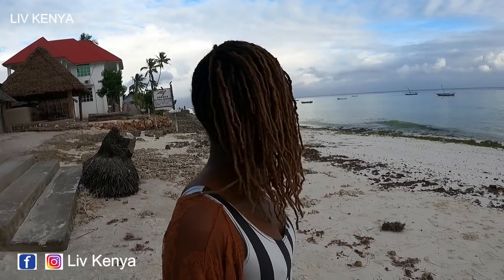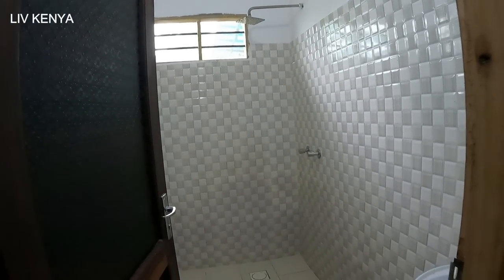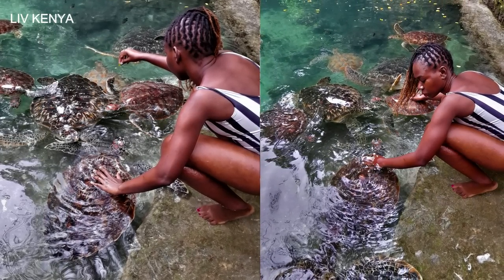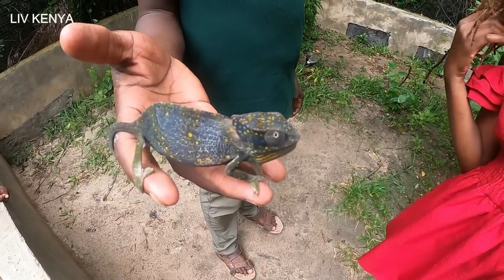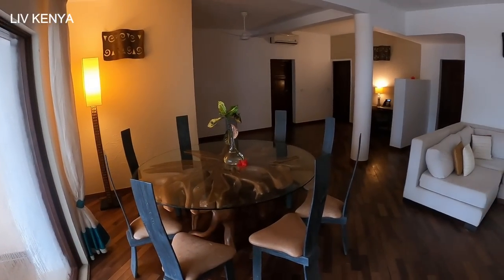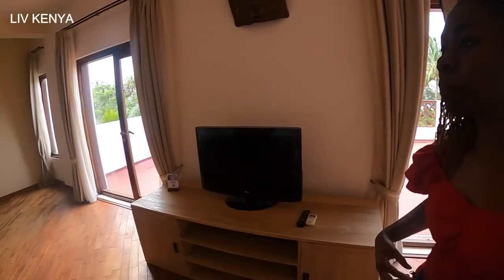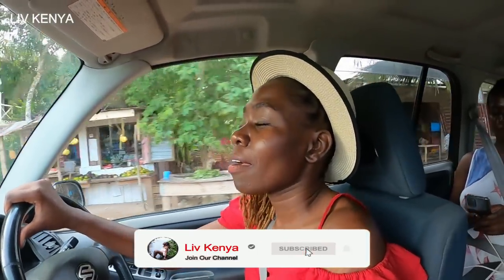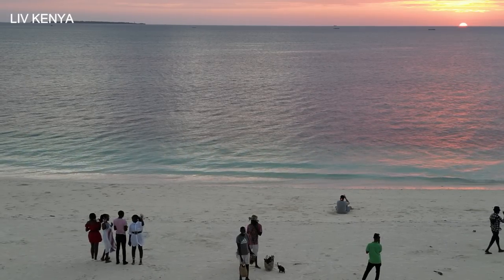Episode 5 | Best Places To Visit In Nungwi Zanzibar | Epic Day At Essque Zalu Resort | Liv Kenya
Nungwi is a village at the northern end of the Tanzanian island of Unguja, familiarly called Zanzibar. It's known for the wide, palm-lined Nungwi Beach and a nearby boat-building yard for the production of traditional dhows. The Mnarani Marine Turtle Conservation Pond shelters green and hawksbill sea turtles in a tidal lagoon.

It is called The Lighthouse and it is shared space with private rooms.

Episode 1 | Driving From Kenya (Mombasa) To Tanzania (Dar es Salaam) | My First Time In Tanzania
Episode 6 | Is This The Most Loved Part Of Zanzibar | Golden Zanzibar Tour & Drive To East Zanzibar
Episode 8 Kenyans Enjoying Dar Es Salaam Tanzania |  We Stayed At The Best Airbnb In Dar Es Salaam Tanzania

I have also tried other adventures such as snorkeling in WASINI ISLAND on the video in this